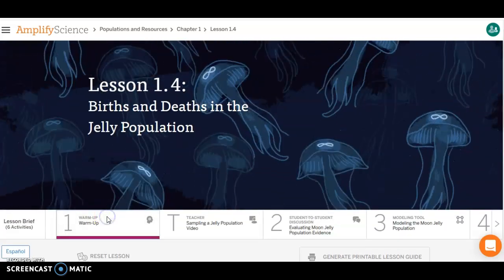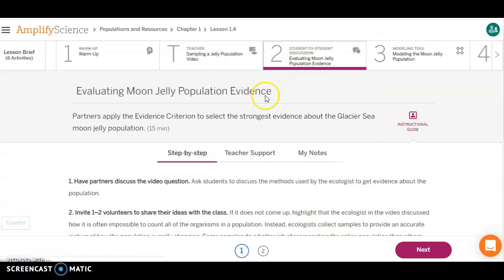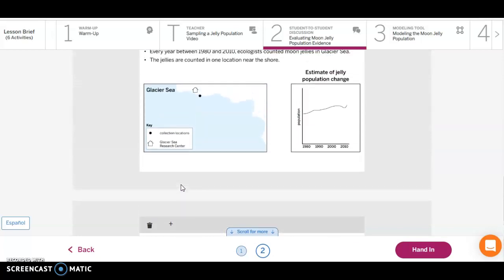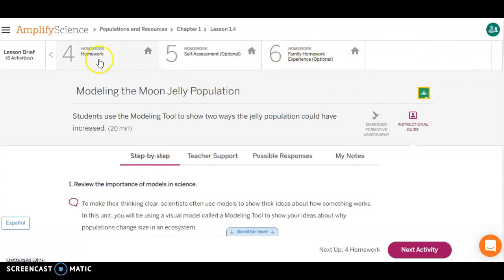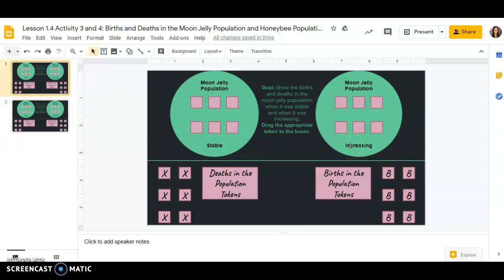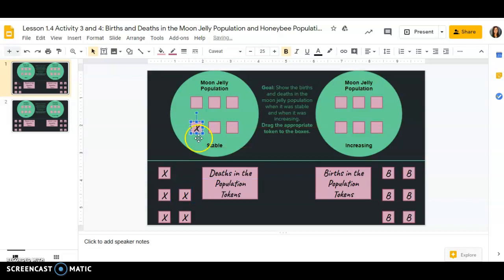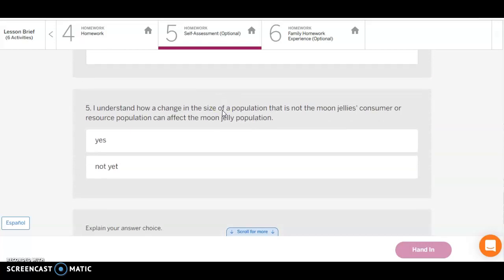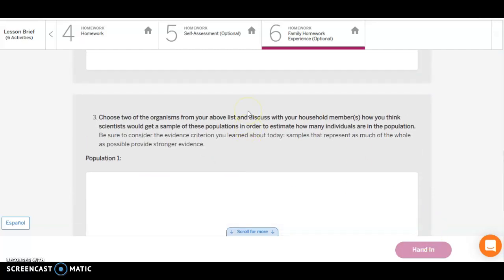NTI Populations and Resources 1.4